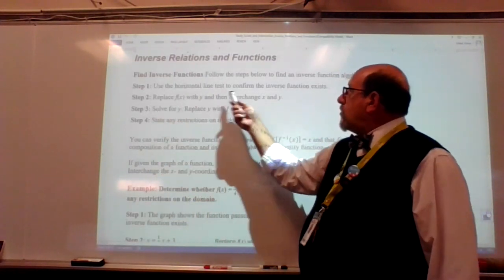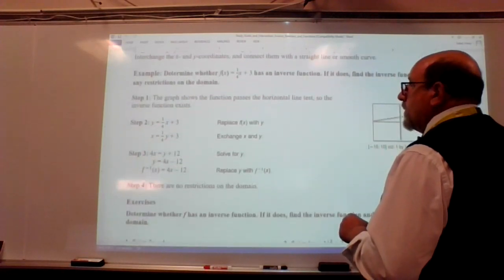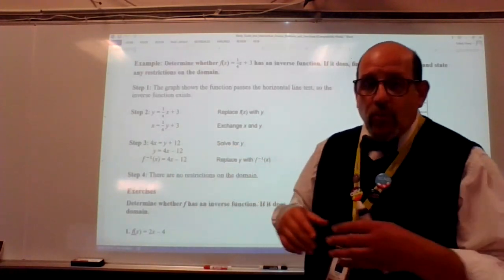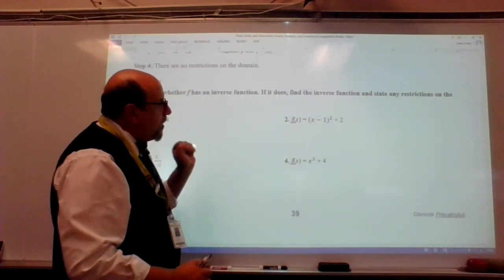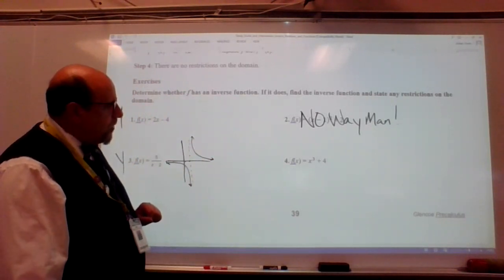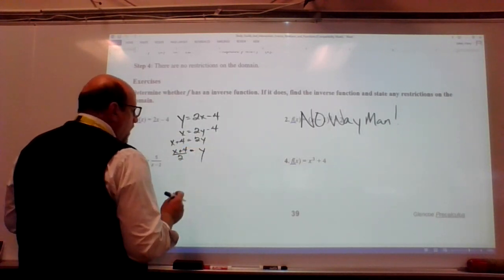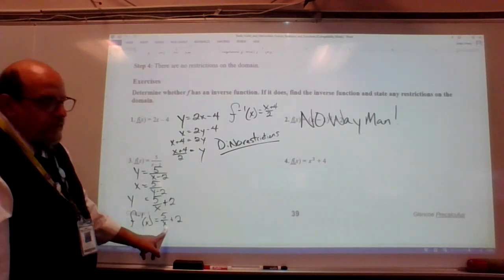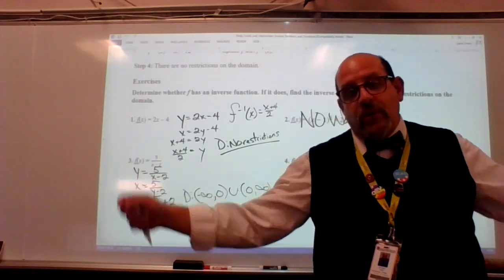Inverse Relations and Functions